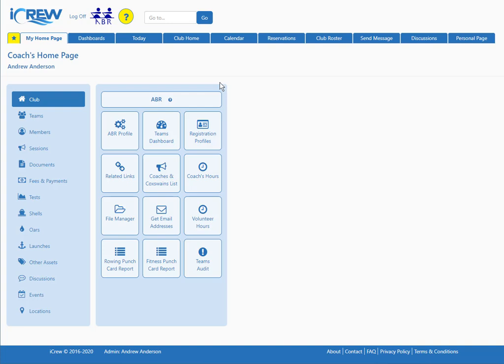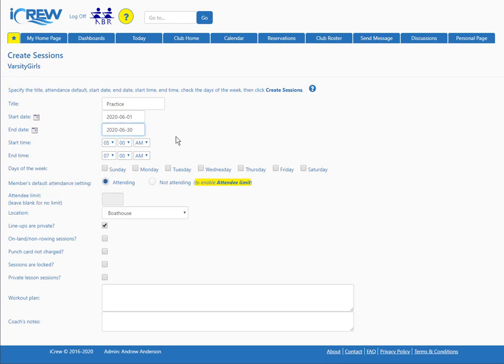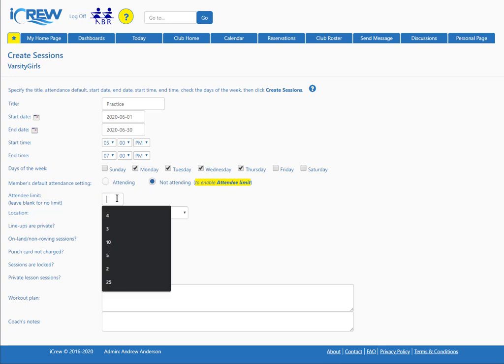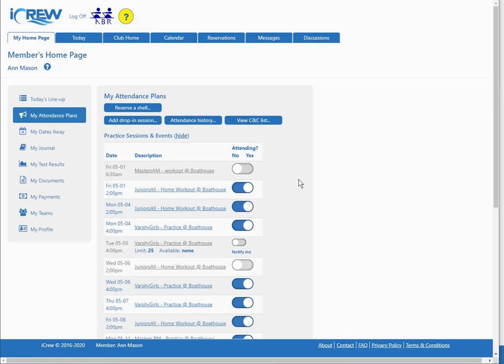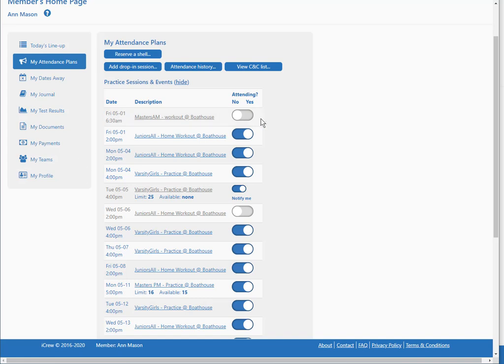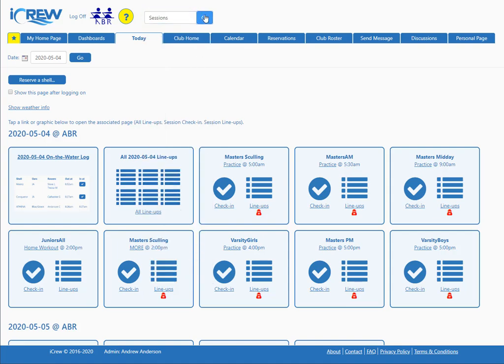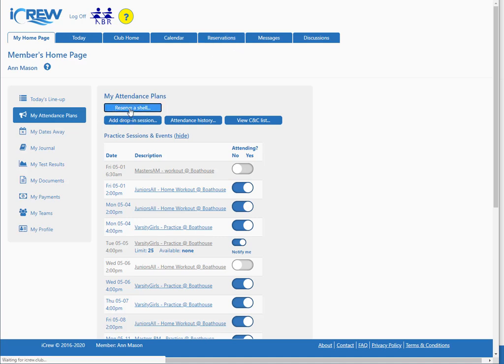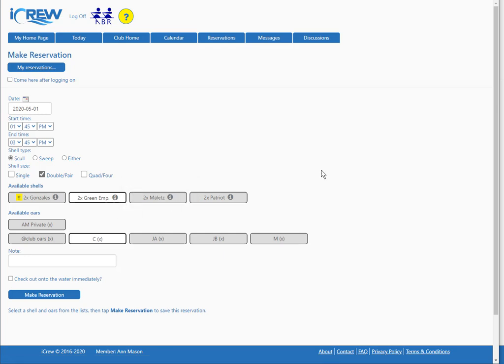iCrew April 2020 New Features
Here is a summary of the new features and improvements made in iCrew during April 2020.